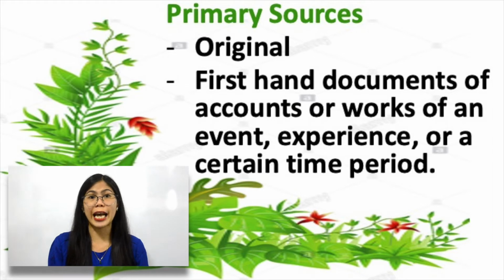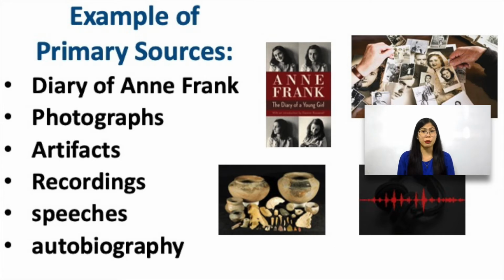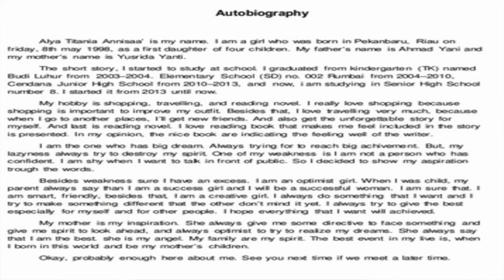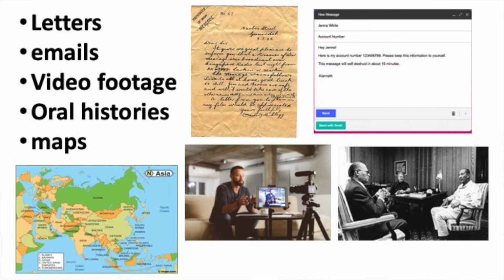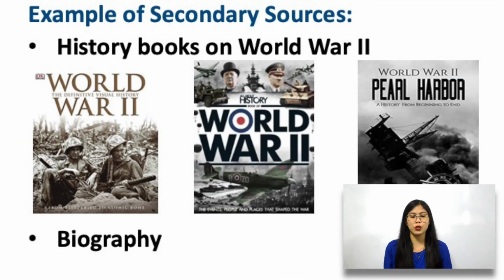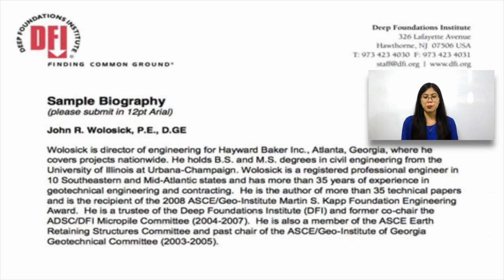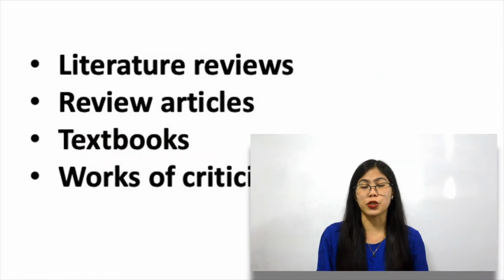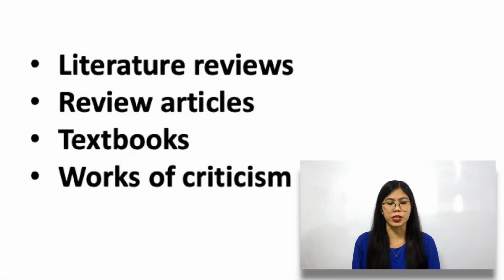Primary and Secondary Sources by Niña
Subject: English
Topic: Primary and Secondary Sources
Teacher: Niña Tayong
Paulette College